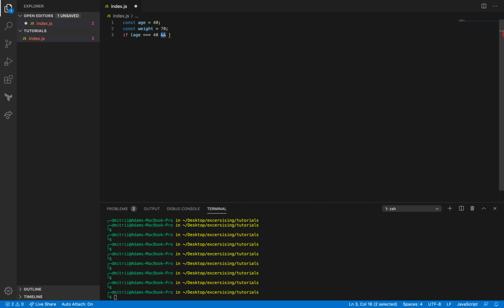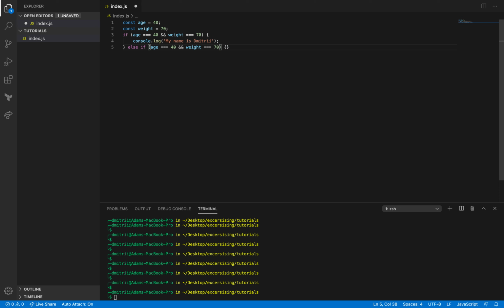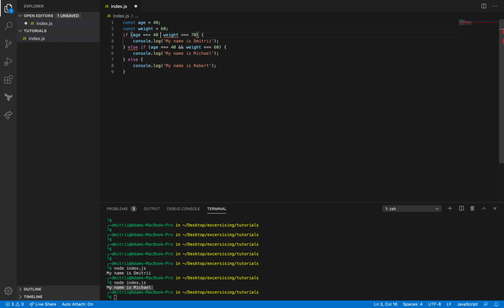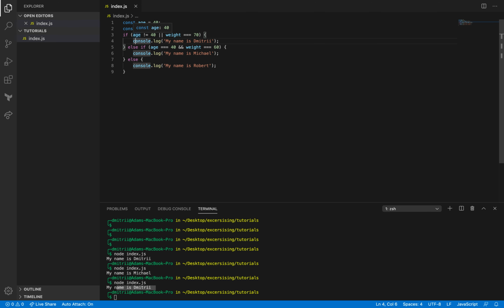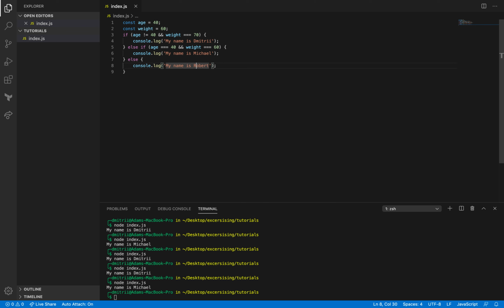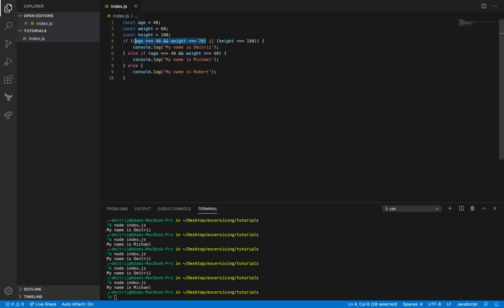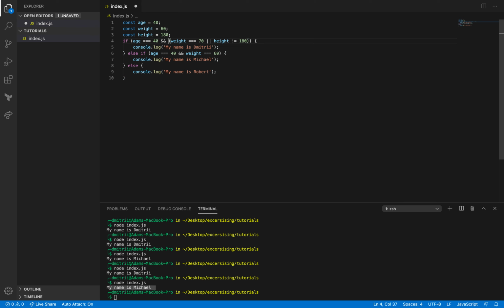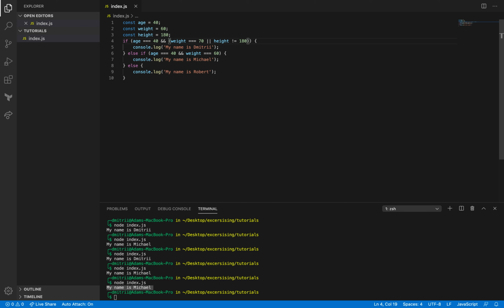JavaScript tutorial 10 - logical operations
This tutorials covers how to use logical operations such as AND, OR,  NOT EQUAL TO  in order to come up with a complex conditions in JavaScript.